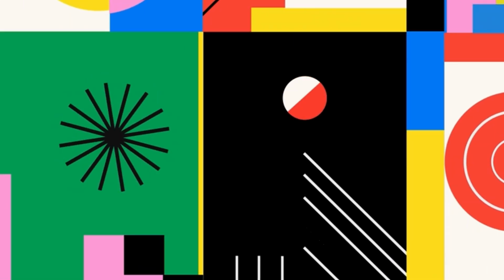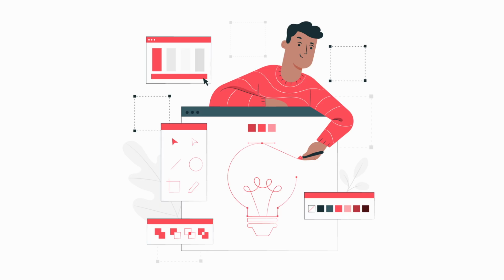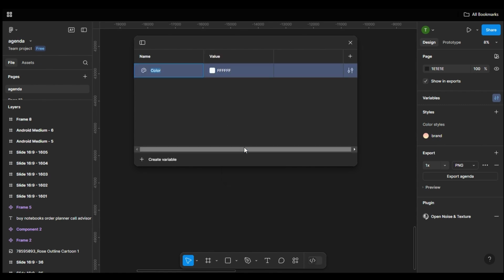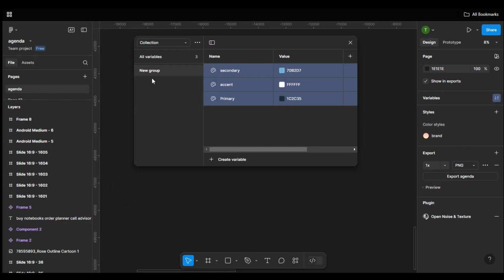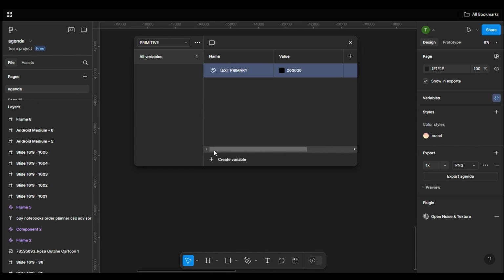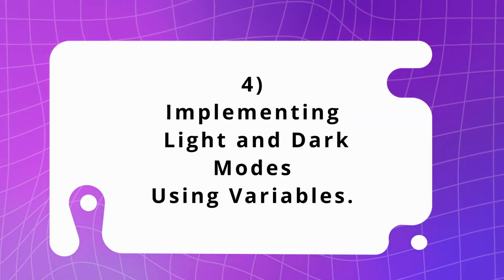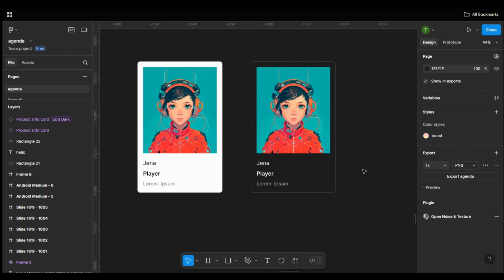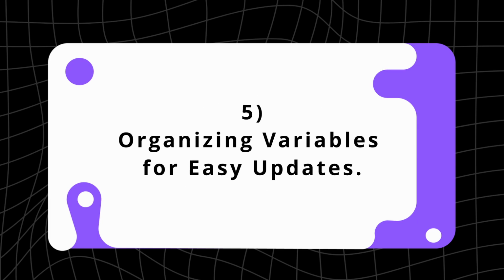How to Use Figma Variables: Implementing Light/Dark Mode & Design Tokens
In this video, you will learn about Figma Variables, exploring what they are, how to create them, and how to use them for real-time design updates across Light/Dark modes, themes, and design tokens. Each step is explained in a clear and simple way, helping you build smarter and more flexible design systems!

Timestamp:
00:00 - Introduction
00:21 - Agenda
00:59 - Intro to Variables
04:49 - Defining and Implementing Design Tokens
07:18 - Implementing Light and Dark Mode
09:03 - Organizing Variables
09:48 - Summary

We offer practical, hands-on training in the following in-demand technologies:

✔ SQL
✔ Power BI
✔ PowerApps
✔ Power Automate
✔ Digital Marketing
✔ AI/ML
✔ Snowflake
✔ No Code Platforms
✔ Programming